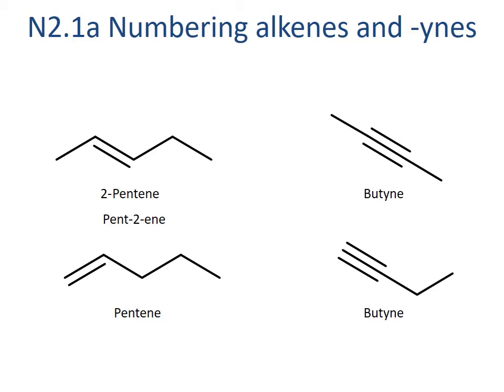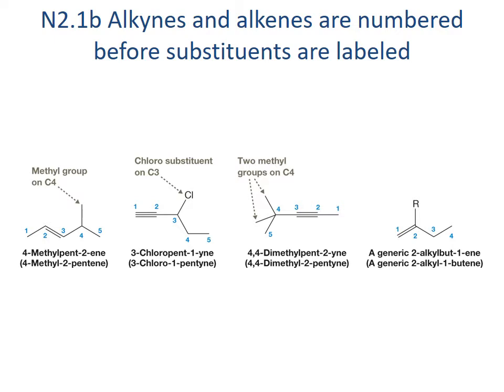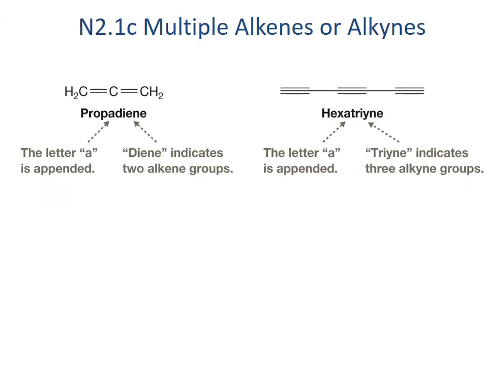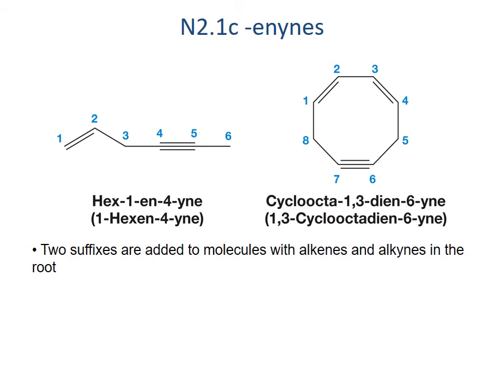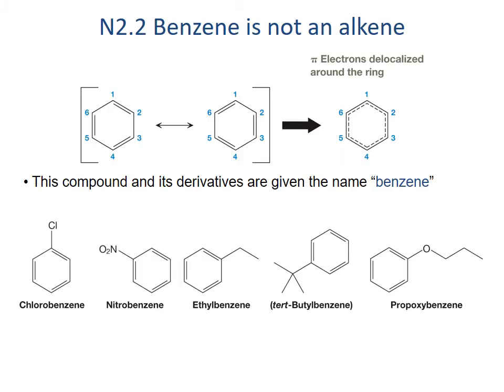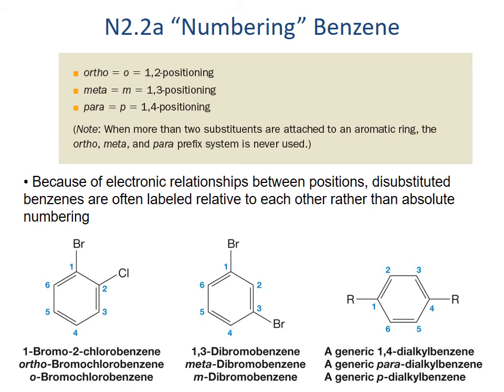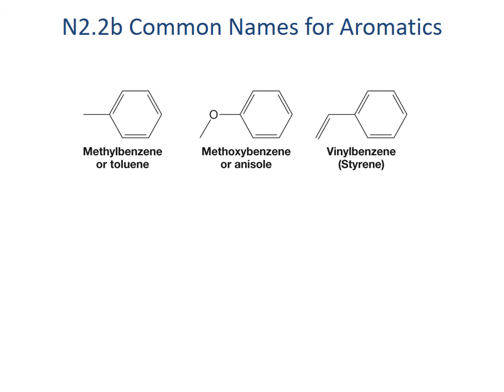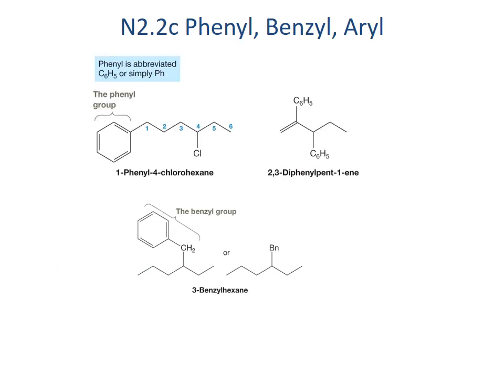205 Ch N2 Nomenclature for alkenes and alkynes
Organic Chemistry 1 video for Nomenclature of Alkenes / Alkynes based on Joel Karty's "Organic Chemistry: Structures and Mechanisms"Chapter N2